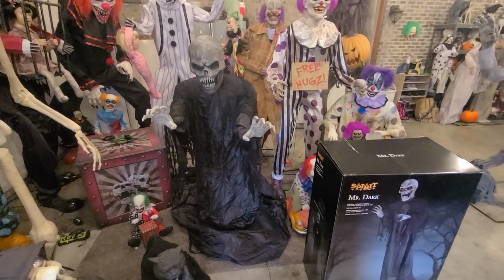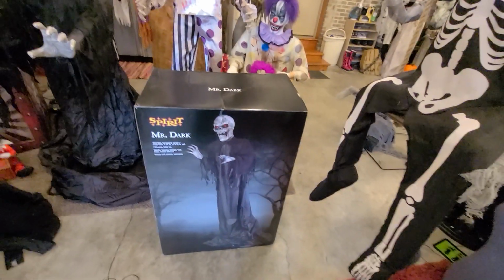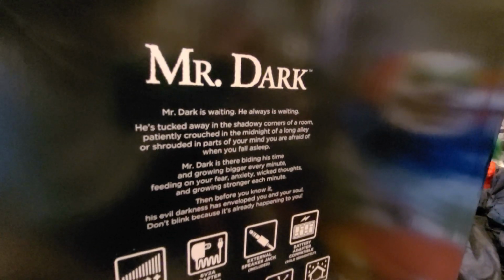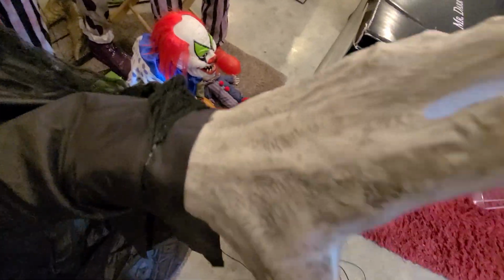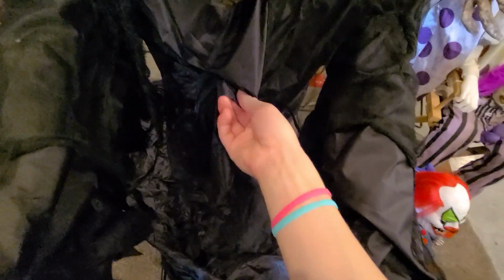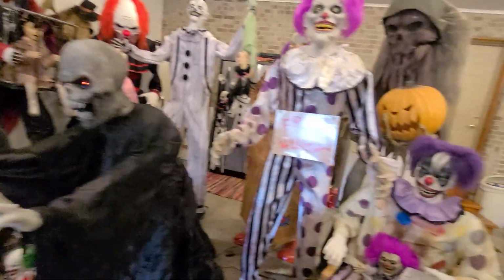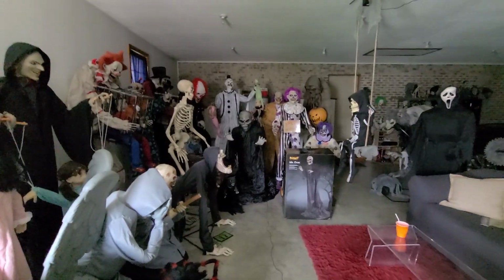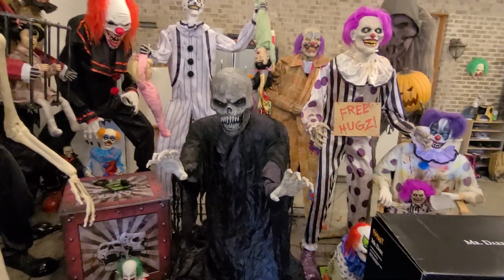Smoldering Reviews | Mr. Dark (226)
I hope you enjoyed this extra long review on Mr. Dark!
October 8, 2021 - Wacky Mole Clown Demo
October 9, 2021 - Buzzsaw Demo
October 10, 2021 - Grim Demo
October 11, 2021 - Mr. Dark Demo
October 15, 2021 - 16th Birthday Special